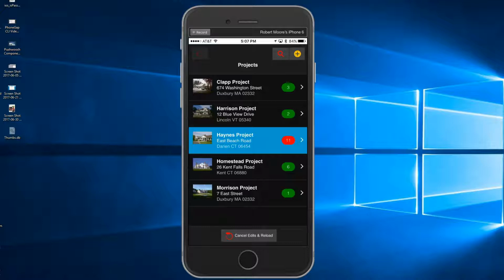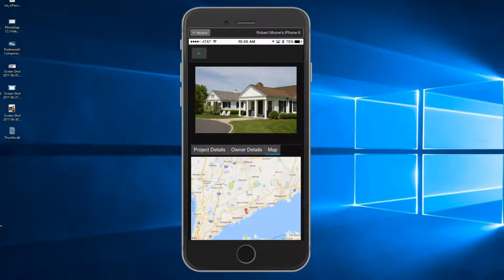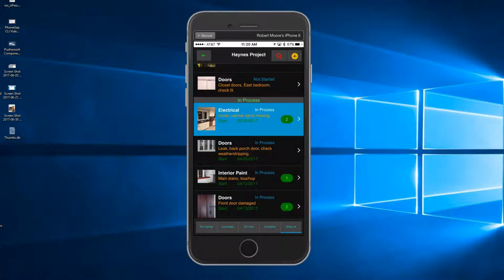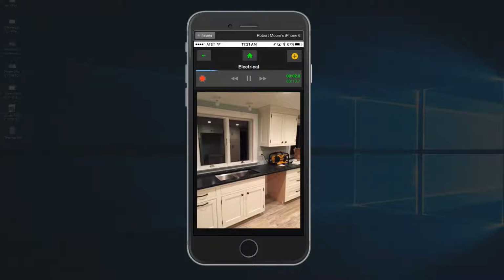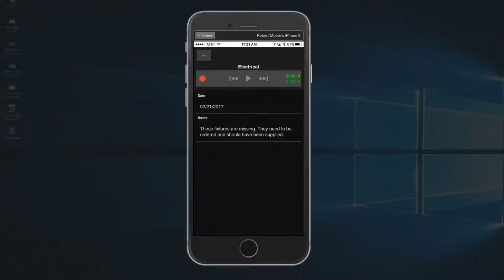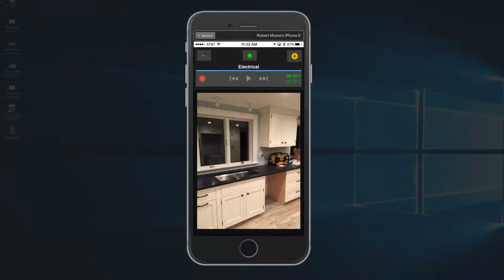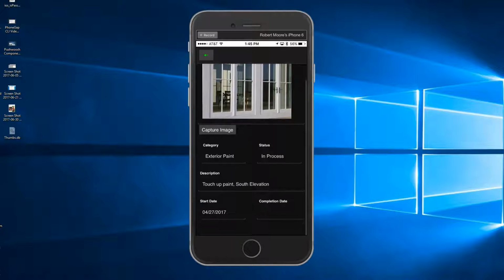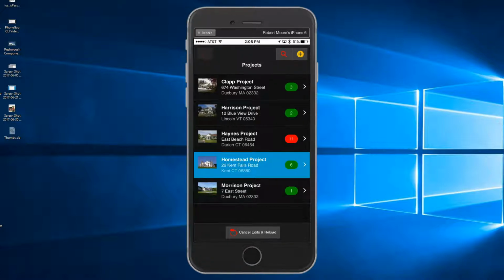Alpha Anywhere Punch List App Overview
This is an overview of a Construction Project Punch List mobile app built with Alpha Anywhere. Features online and offline operation with media files and MySQL backend with full data synchronization.